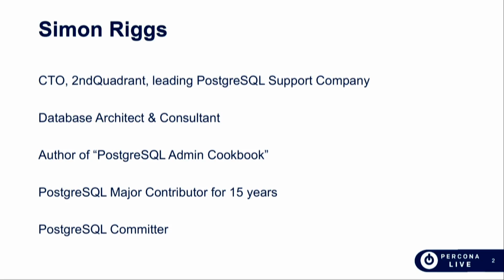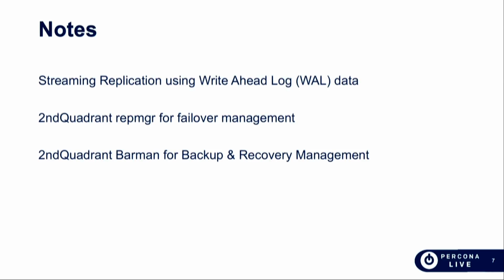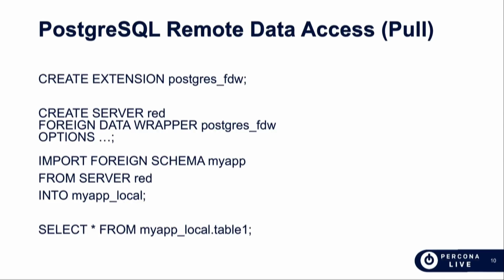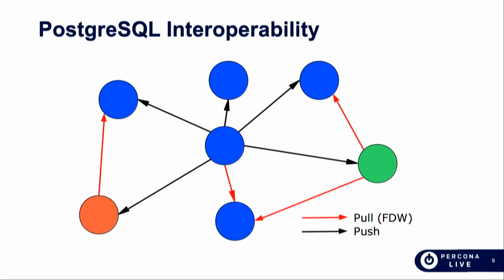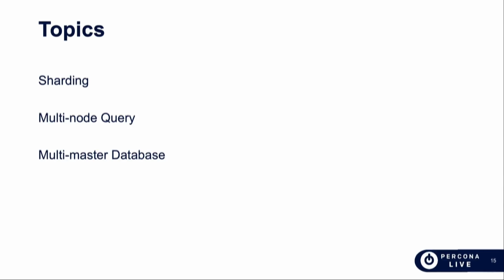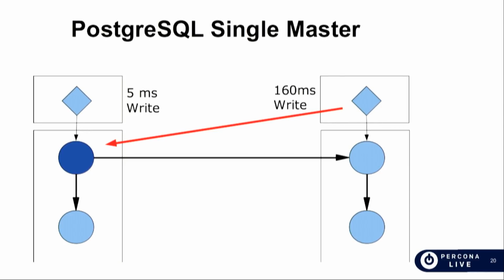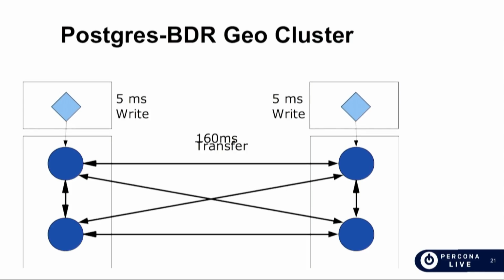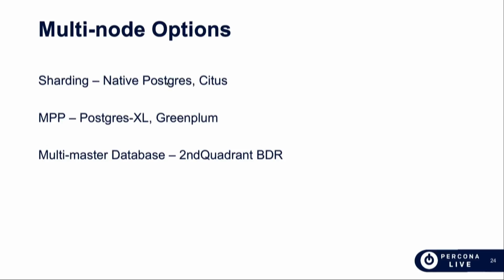Distributed PostgreSQL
Simon Riggs (2ndQuadrant) delivers the talk, "Distributed PostgreSQL", on DAY 2 of the Percona Live Open Source Database Conference 2018, 4/25, at Santa Clara, CA.

This session is a review of the various ways in which PostgreSQL allows you to distribute your data across multiple nodes: remote data access, replication, sharding, distributed query and multi-master.